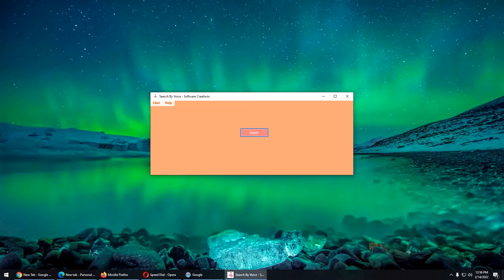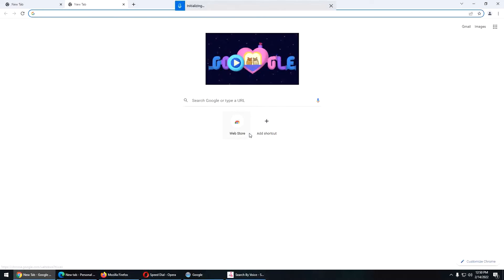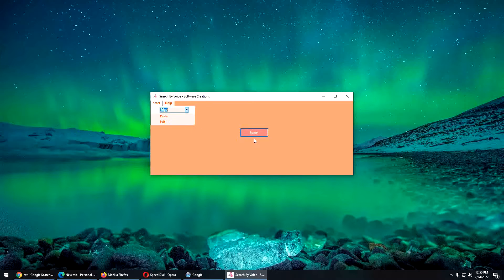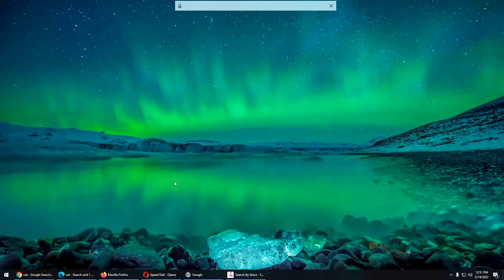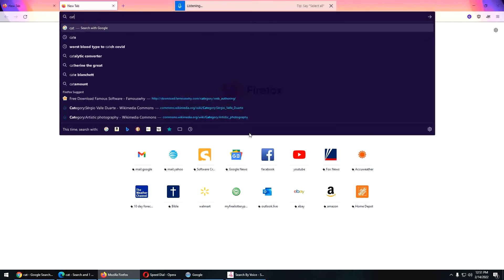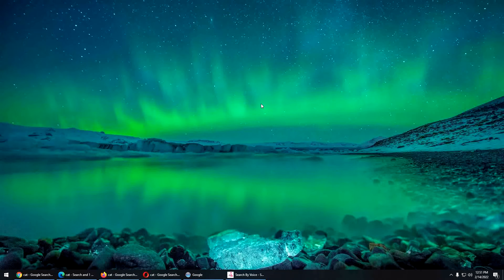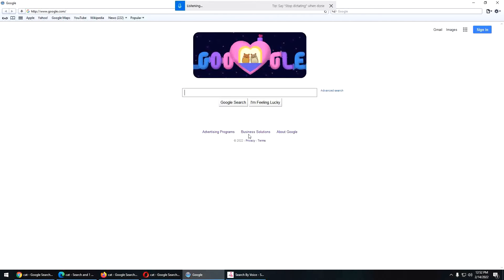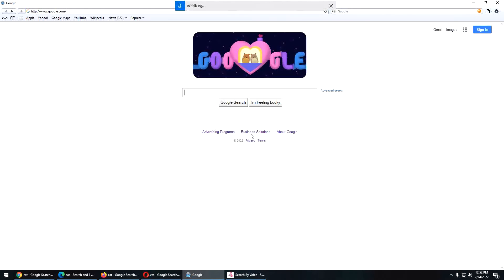Search By Voice Software Demo - Windows 10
Search By Voice Software demonstration shows how you can use your voice to search in five different browsers. Google Chrome, Microsoft Edge, Mozilla Firefox, Safari.
It is in the first version and works only in Windows 10. Not yet tested in Windows 11. For more or information or to purchase the program please